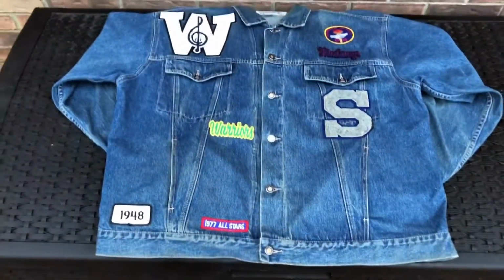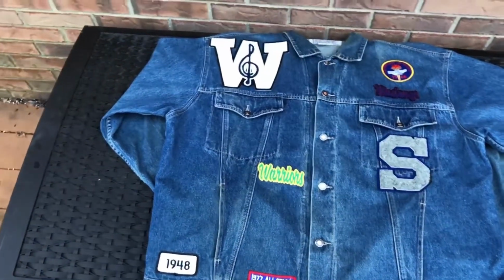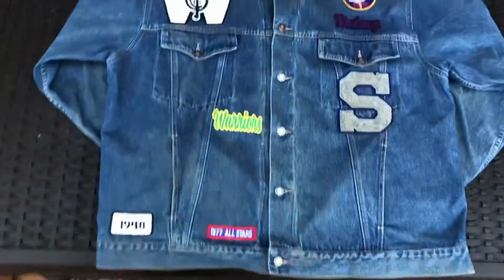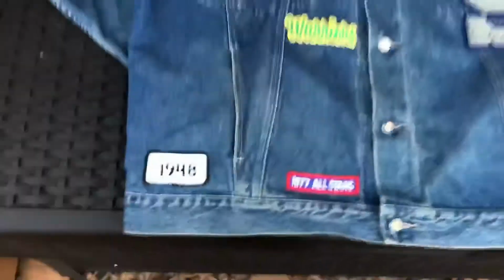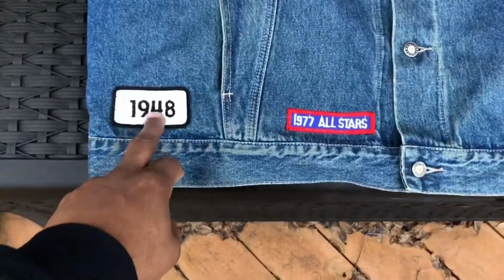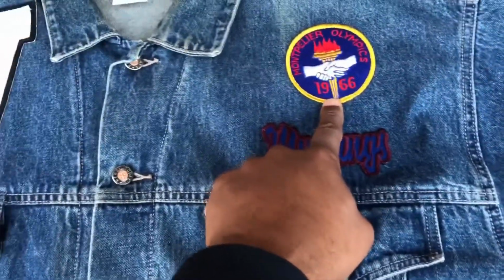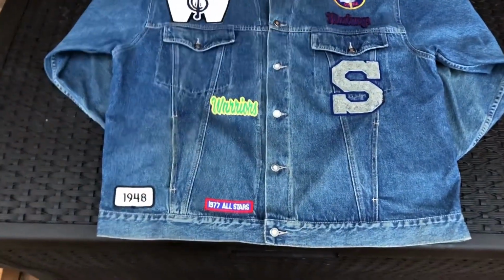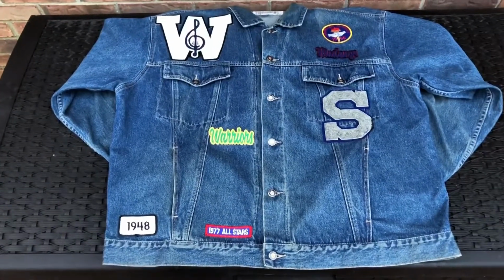How to Customized Denim Jacket (Dedication to My Mother) using patches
I used eBay and thrift stores to accumulate some pretty cool patches.  I then took a basic denim jacket I got from the GoodWill and customized it as a dedication to my mother.